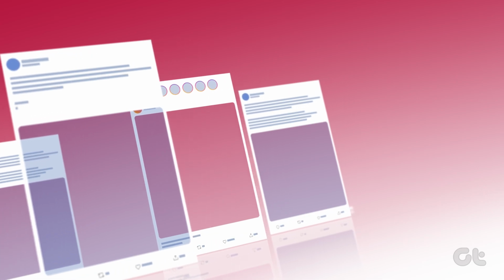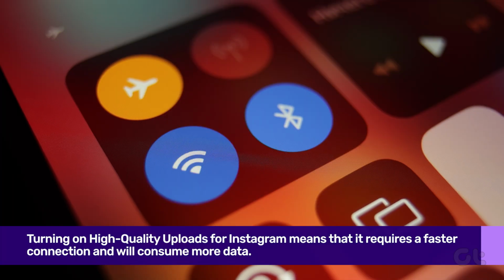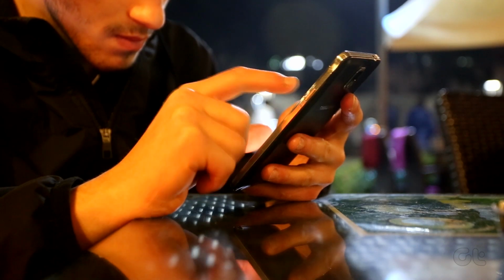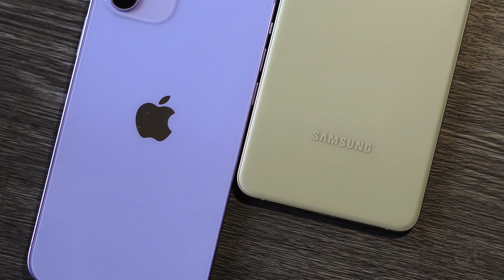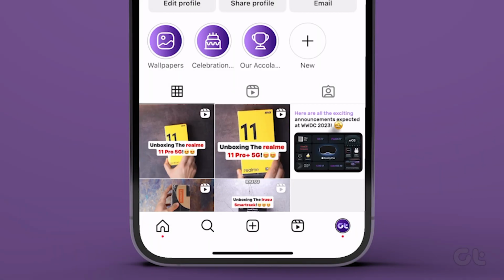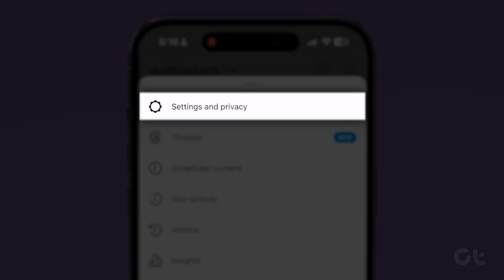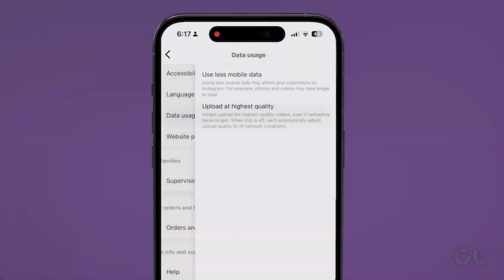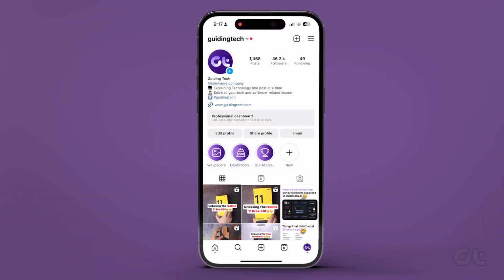How to Enable High-Quality Uploads on Instagram: Pro Tips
Elevate your Instagram game with high-quality uploads! In this quick guide, we'll show you how to enable high-quality uploads for your photos and videos on Instagram. Learn the simple steps to ensure your content looks stunning and crystal clear on your profile. Whether you're an influencer, business, or just someone who loves sharing beautiful visuals, this feature is a game-changer. Watch this tutorial now and start posting in the best quality possible!